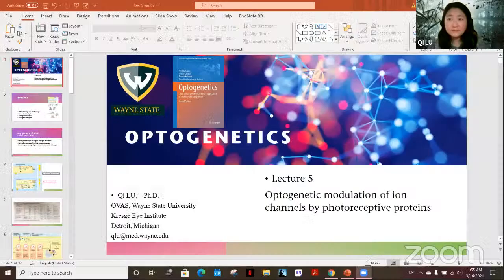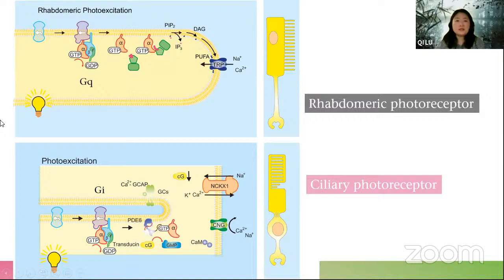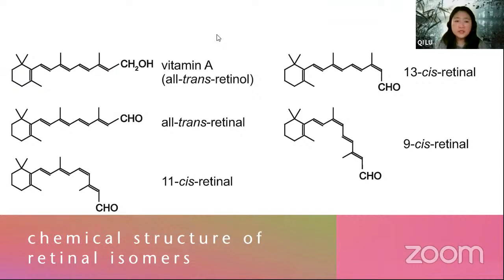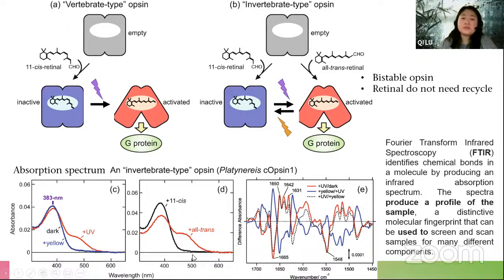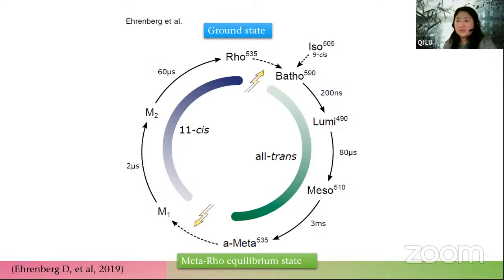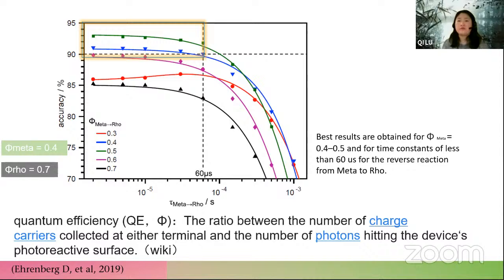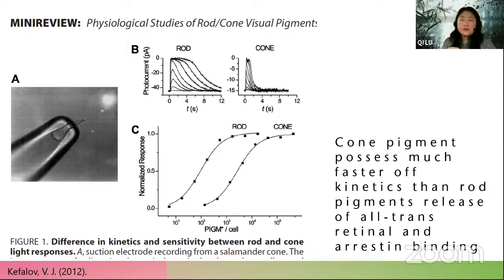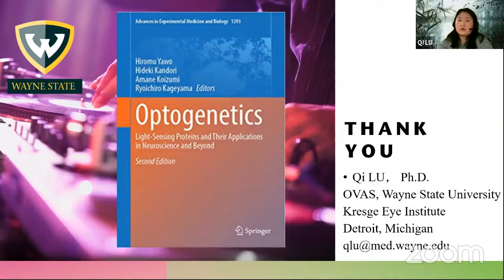optogenetic lecture 5 opto-XR and G protein coupled opsin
JsiR2, Girk, TRP, jump spider, jellyfish